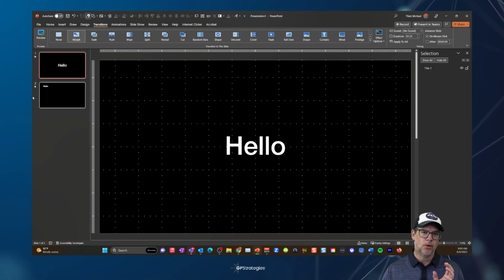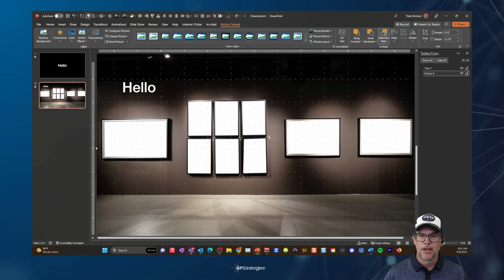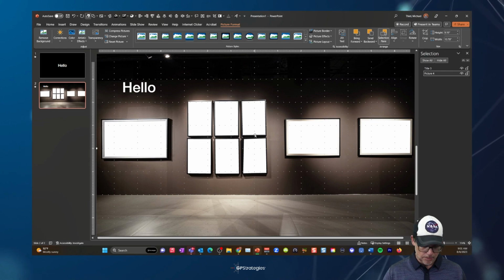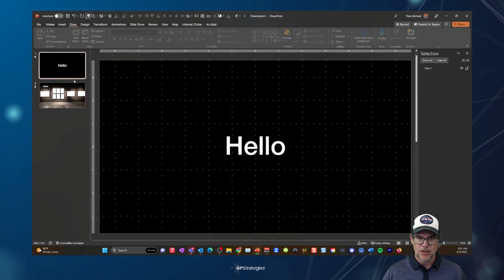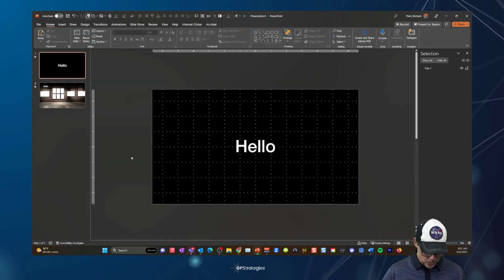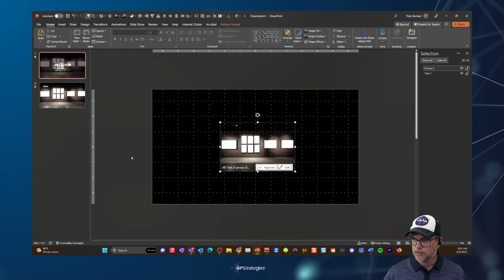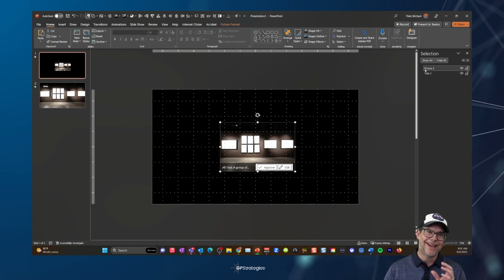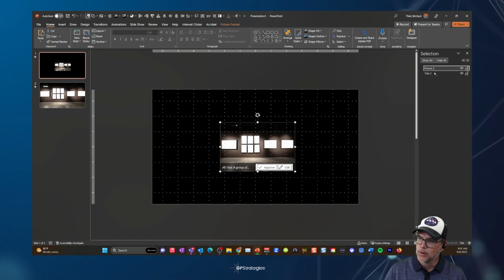PowerPoint Morph Animation Tips: Morph + Crop Visual Effects How-To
The PowerPoint Morph transition holds so much potential for visual storytellers and  presentation crafters. If used creatively, presentation designers can pull off some truly stunning visual effects. In this video, I'll outline a workflow for one of my favorite PowerPoint Morph animation tricks: the "Morph + Crop" combination. Give it a try, I think you'll like it!